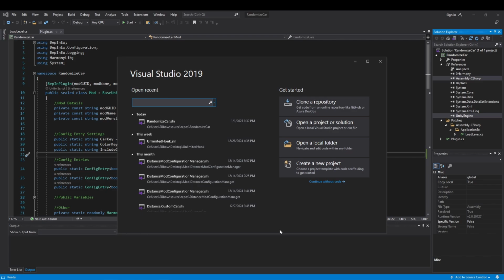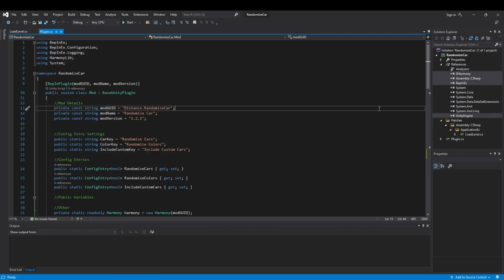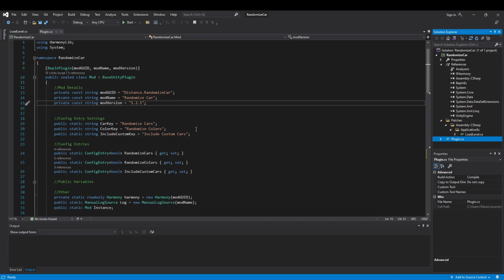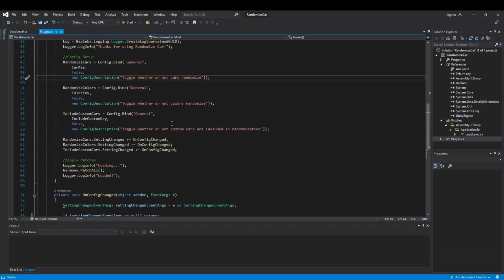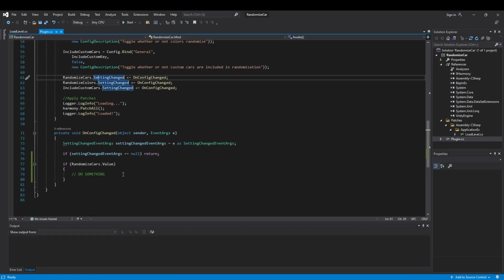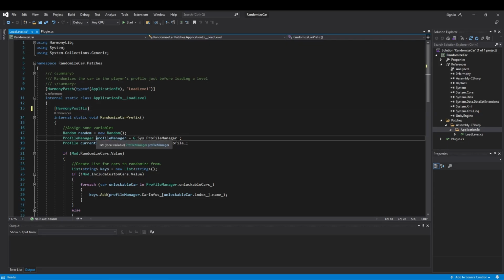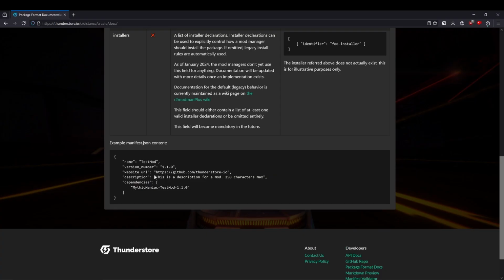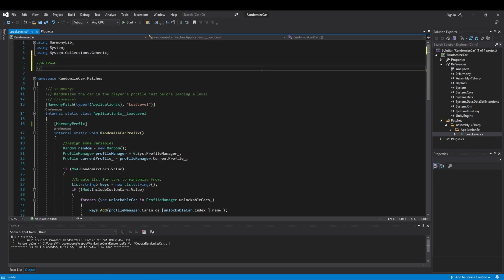Distance Modding Tutorial | How To Make Mods & Upload to Thunderstore (BepInEx)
This video is meant to be tutorial on how to make mods. There's no script so I apologies if anything was very confusing. I just wanted to get this out sorry if it's not the most helpful thing ever.

There's a few things I don't really go over in the video. What I do go over should be enough for other Distance modders to get started.

I don't go over this in the video, but some functions are not possible to patch because they are private functions. To get around this, you may need to use an assembly publicizer to make everything public. Use one of these methods linked below. If you're confused about how to use these methods please ask in the comments or in the modding channel in the Distance Discord.